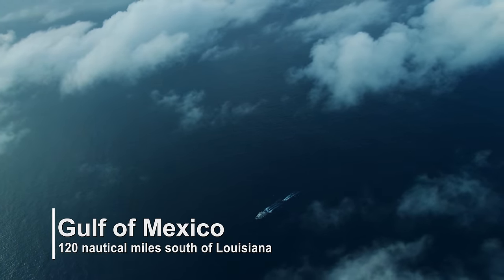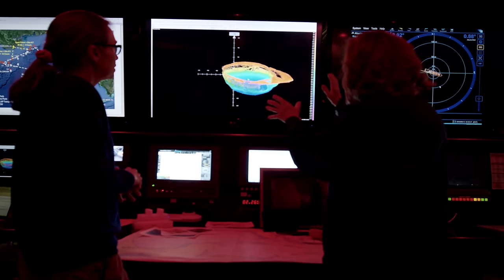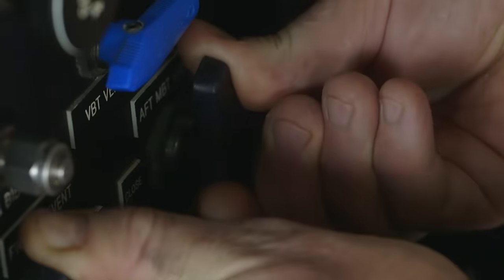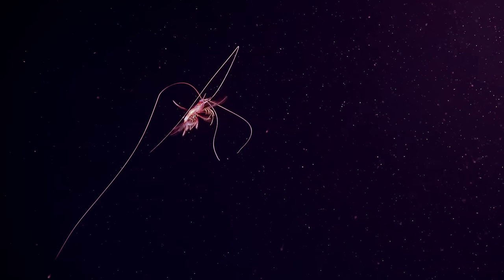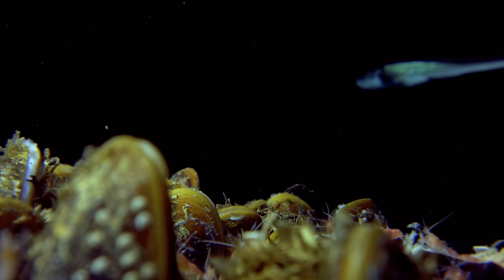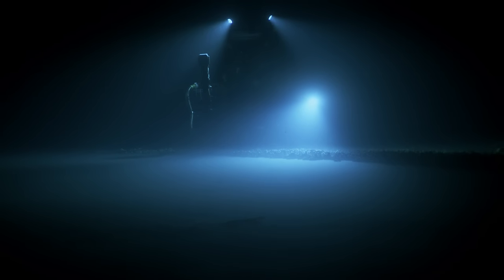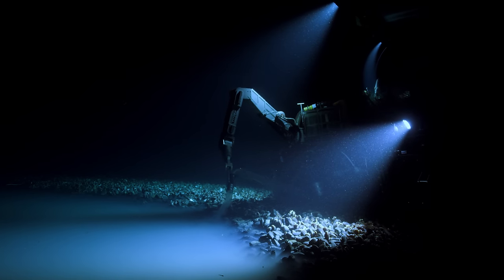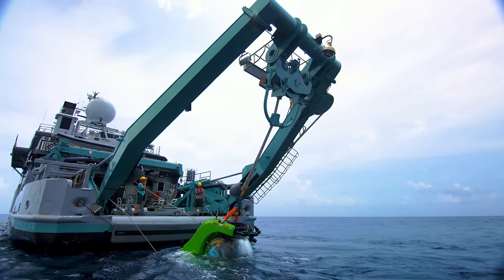Exploring the Alien World of Brine Pools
Very few humans have ever seen the mysterious brine pools in person. This is an alien landscape of underwater lakes so salty that they kill most fish who get too close. The brine pools, however, are also thriving ecosystems, host to many species, and with a unique microbiological makeup that makes them extremely valuable to study.

As the OceanX team worked with the BBC on “Blue Planet II,” advisor scientists Dr. Sylvia Earle (of Mission Blue) and Dr. Samantha “Mandy” Joye descended in the Alucia submersibles to visit the brine pools and collect samples from this rarely visited ecosystem, which could lead to medical breakthroughs or provide clues to the origins of life.

This video is a part of OurBluePlanet, a joint venture between OceanX Media and BBC Earth to get people talking about the ocean. Join the conversation on Twitter: @OurBluePlanet